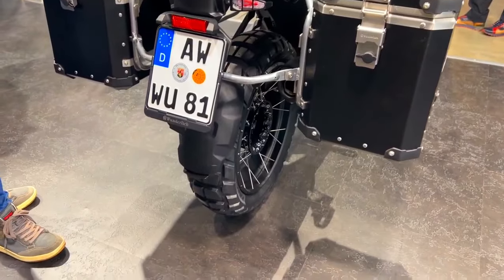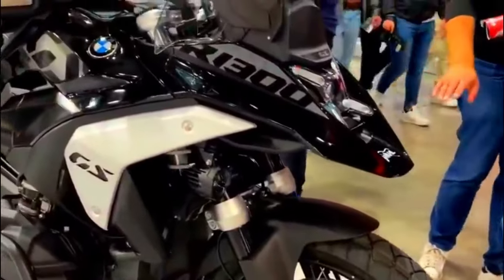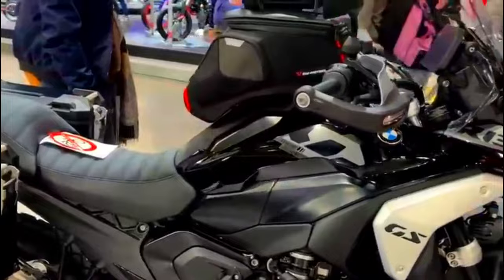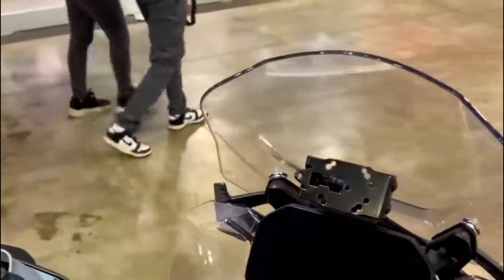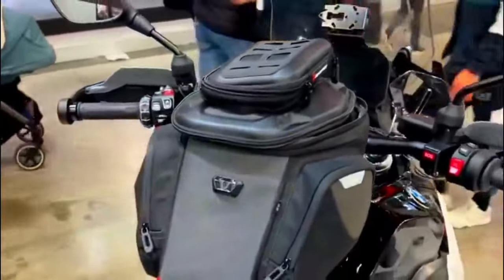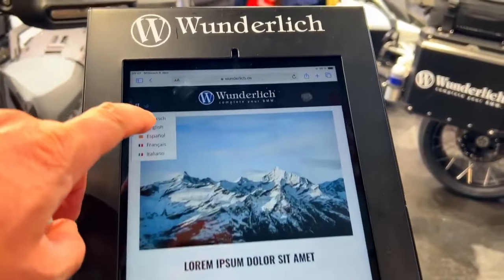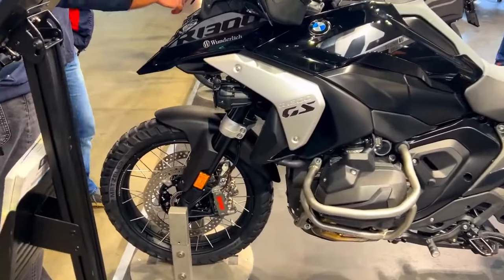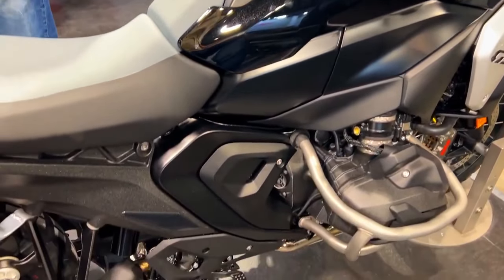All New 2024 BMW R1300GS Triple Black Wunderlich More Compact Powerful capable than its predecessor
The 2024 BMW R1300GS Triple Black Wunderlich isn't a factory standard model, but rather a special edition created with the help of Wunderlich, a well-known aftermarket parts manufacturer for BMW motorcycles.
Based on online sources, there isn't an official confirmation from BMW about this particular Triple Black Wunderlich edition. However, there are speculations that it could be a dealer-installed package or a custom build using Wunderlich parts. Here's what we know from what's available online:
Triple Black Paint Scheme: As the name suggests, this version would sport a blacked-out color scheme, encompassing the bodywork, frame, wheels, and possibly even the engine. This gives the motorcycle a more aggressive and stealthy look.
Wunderlich Accessories: The extent of Wunderlich parts included would depend on the specific package or customization, but it could involve a variety of components that enhance performance, comfort, or aesthetics. Examples include:
Engine guards for additional protection
A headlight protector
A more comfortable seat
Different handlebars or hand guards
Luggage racks and panniers for extended touring
Without official details, it's difficult to say for sure what exactly the 2024 BMW R1300GS Triple Black Wunderlich entails.  However, if you're interested in a blacked-out R1300GS with Wunderlich modifications, it's best to contact your local BMW Motorrad dealership to see if they offer such a package or can help you build a custom version.